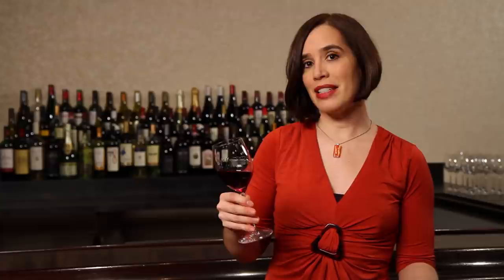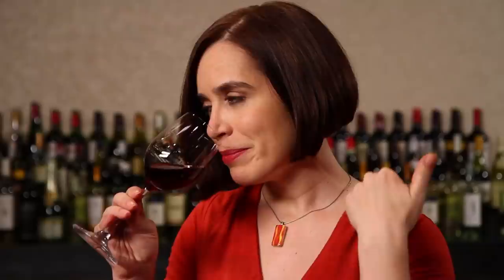How to Taste Wine Like a Pro - Wine Simplified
Expert sommelier and wine educator Marnie Old demonstrates how to evaluate wine using four senses--sight, smell, taste, and texture. Learn how to detect dryness vs. sweetness, fruit flavors vs. oak flavors, and qualities like acidity and body.

This video is an excerpt from iPad/iPhone book "Wine Simplified." For more tips and tricks to navigating the world of wine